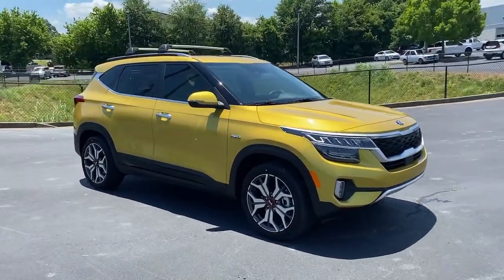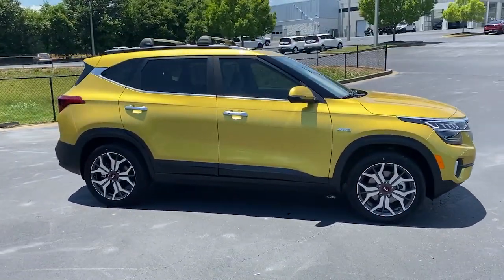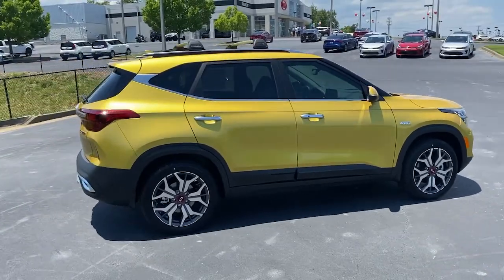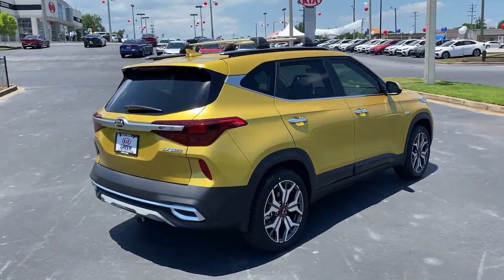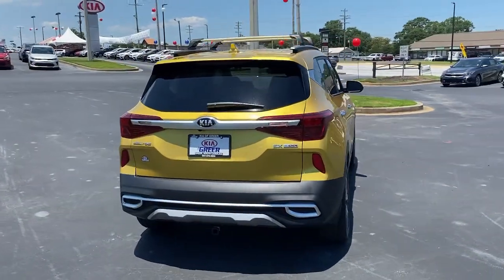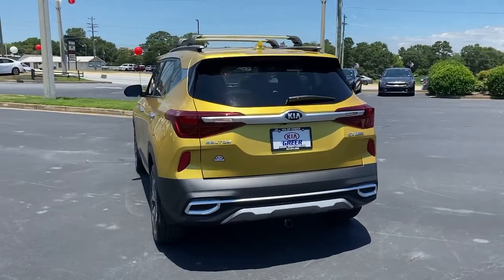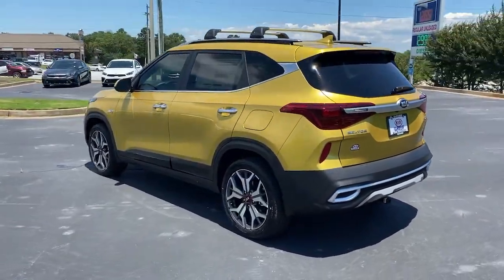2021 Kia Seltos Greer, Spartanburg, Greenville, Gaffney, Easley, SC 400076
Starbright Yellow New 2021 Kia Seltos available in Greer, South Carolina at Kia of Greer. Servicing the Spartanburg, Greenville, Gaffney, Easley, SC area.

14345 E. Wade Hampton Blvd

Starbright Yellow 2021 Kia Seltos SX SUNROOF PACKAGE AWD 7-Speed Automatic I4 Gray Interior Package, Navigation System, Sunroof, SX Sunroof Package.brbrRecent Arrival! 25/30 City/Highway MPGbrbrbrTHIS VEHICLE INCLUDES THE FOLLOWING FEATURES AND OPTIONS: Gray Interior Package, SX Sunroof Package (Sunroof), Navigation System, 18 Alloy Wheels, 4.643 Axle Ratio, 4-Wheel Disc Brakes, 8 Speakers, ABS brakes, Air Conditioning, Alloy wheels, AM/FM radio: SiriusXM, Apple CarPlay & Android Auto, Auto-dimming Rear-View mirror, Automatic temperature control, Brake assist, Bumpers: body-color, Carpeted Floor Mats, Delay-off headlights, Driver door bin, Driver vanity mirror, Dual front impact airbags, Dual front side impact airbags, Electronic Stability Control, Emergency communication system, Exterior Parking Camera Rear, Four wheel independent suspension, Front anti-roll bar, Front Bucket Seats, Front Center Armrest, Front fog lights, Front reading lights, Fully automatic headlights, Heated door mirrors, Heated Front Bucket Seats, Heated front seats, Illuminated entry, Interior Light Kit, Leather Seat Trim, Leather Shift Knob, Lifestyle Hitch, Low tire pressure warning, Occupant sensing airbag, Outside temperature display, Overhead airbag, Overhead console, Panic alarm, Passenger door bin, Passenger vanity mirror, Power door mirrors, Power driver seat, Power steering, Power windows, Radio: AM/FM/MP3 Display Audio, Rear seat center armrest, Rear window defroster, Rear window wiper, Remote keyless entry, Roof rack: rails only, Security system, Speed control, Speed-sensing steering, Split folding rear seat, Spoiler, Steering wheel mounted audio controls, Tachometer, Telescoping steering wheel, Tilt steering wheel, Traction control, Trip computer, Turn signal indicator mirrors, and Variably intermittent wipers.